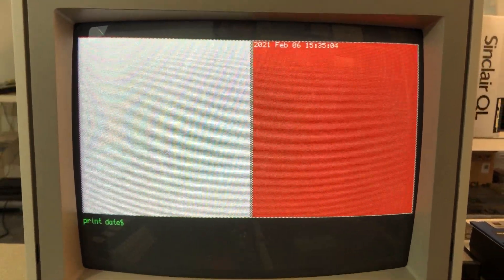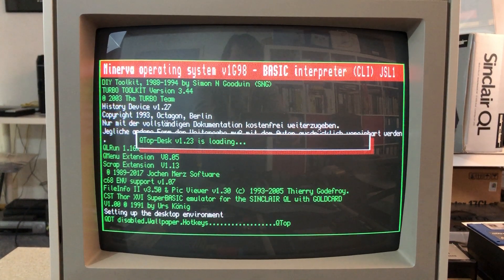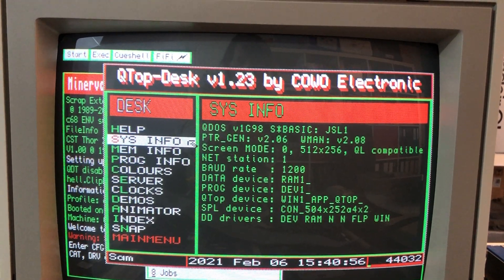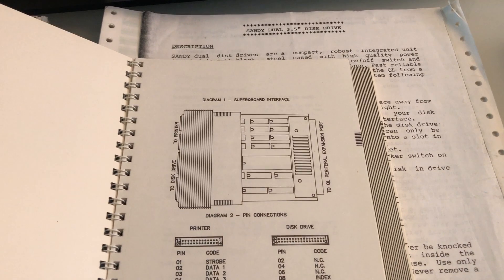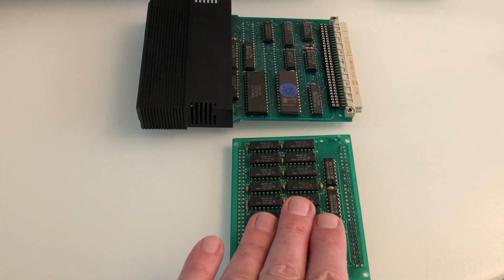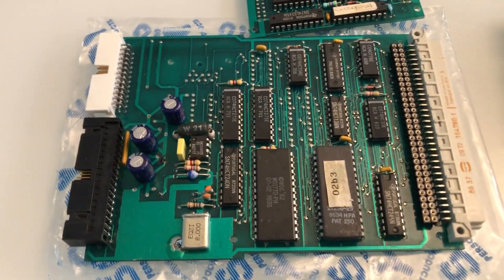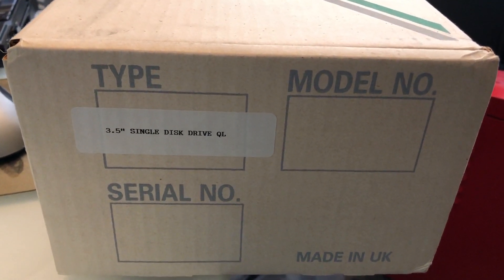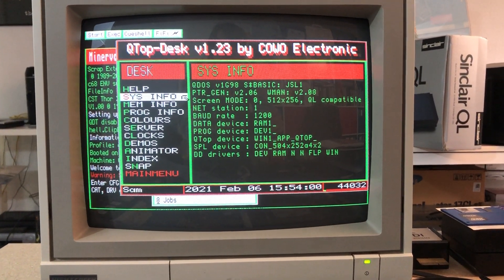Sinclair QL with SANDY SuperQBoard & SuperMouse - part 2: QL/E, SANDY history, HW review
This is about the Sinclair QL world!

Saturday, foggy weather, perfect time to spend some hours with my QLs. One of the topics today: The 1987 SANDY SuperQBoard (SQB) with SuperMouse. Runs nicely QRAM with the original supplied SuperMouse 1.10 Floppy Disk. But can it run QL/E using QL-SD? And what was SANDY all about? Plus, how is the design of the SANDY SuperQBoard Mouse?

Official SANDY HW details:
SANDY SuperQBoard Mouse

SANDY SUPER THRU-CON RAM CARD 512K

Finally, what's next on QLvsJAGUAR test bench? Outlook: SMS2 on the ATARI ST

QL forever!